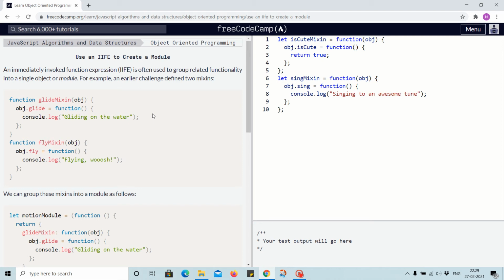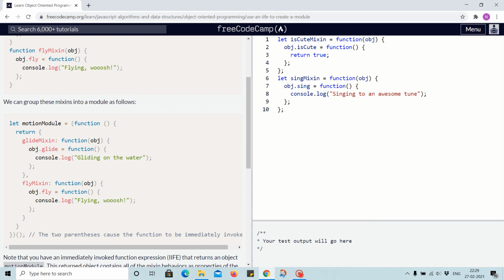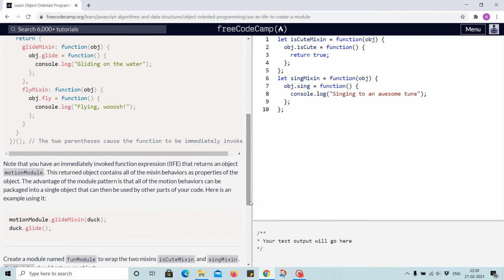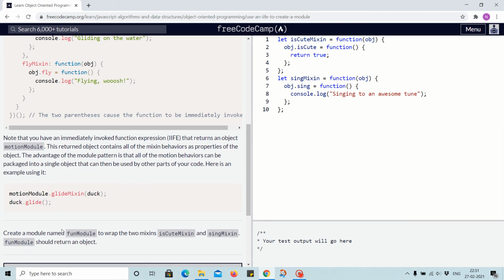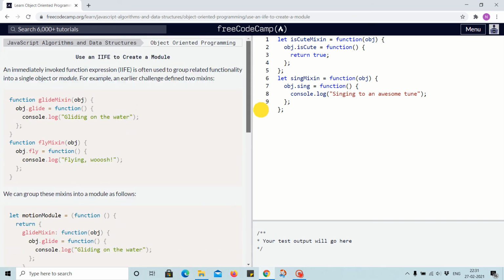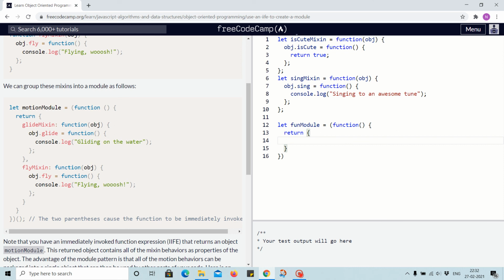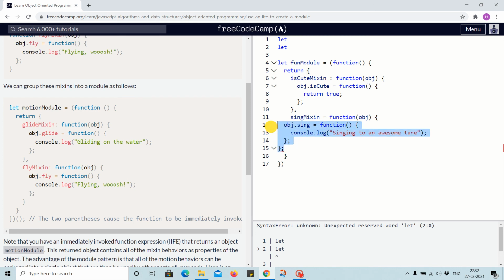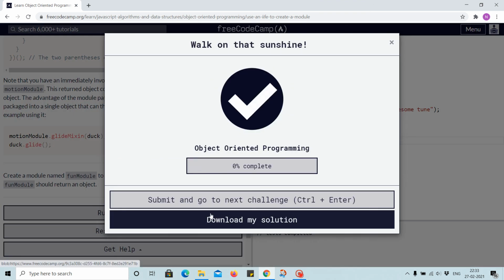Tutorial 26 - use an iife to create module - freecodecamp